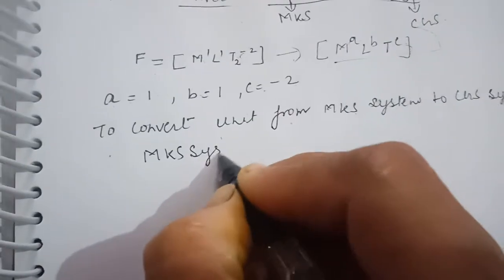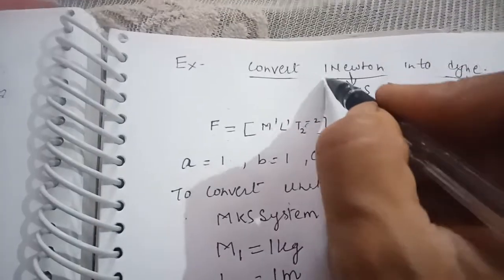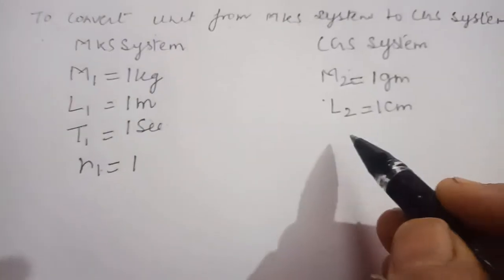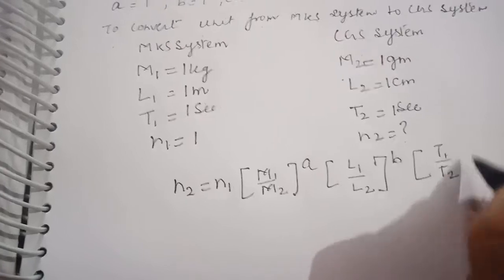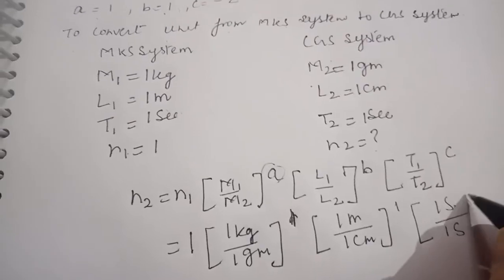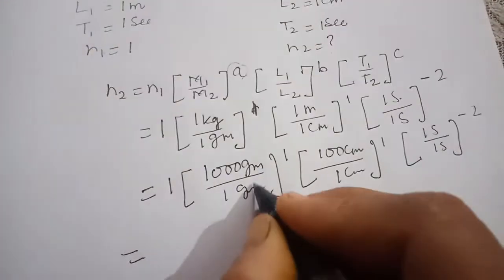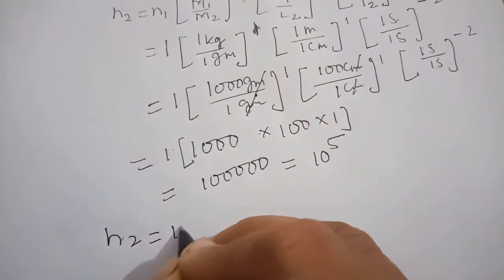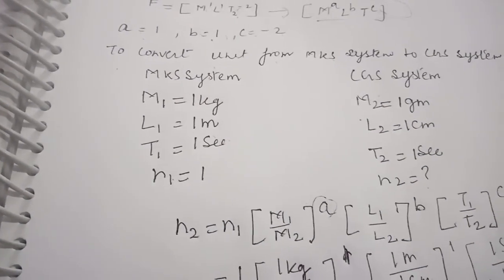May 21, 2021